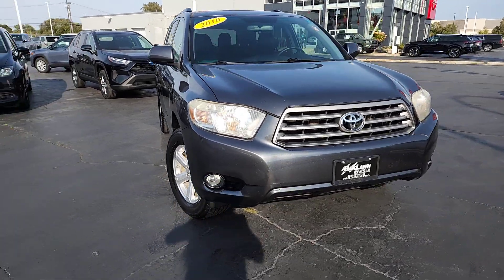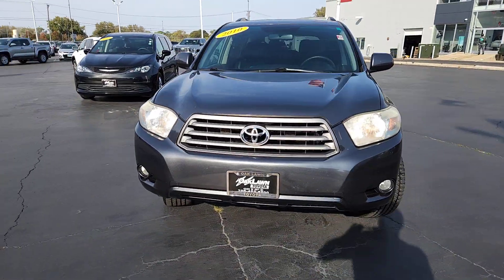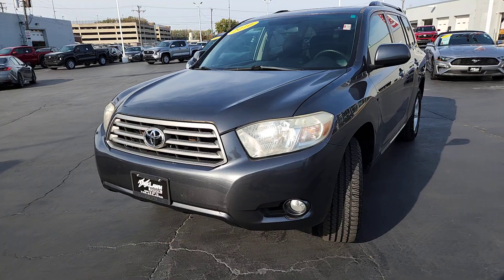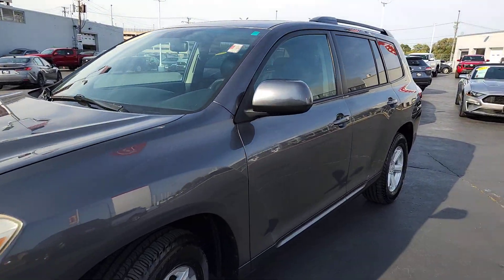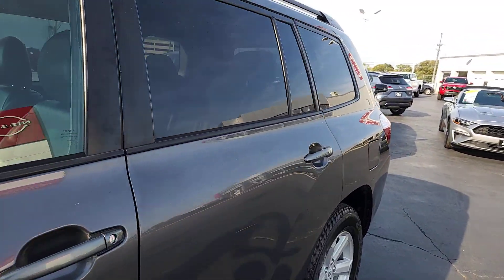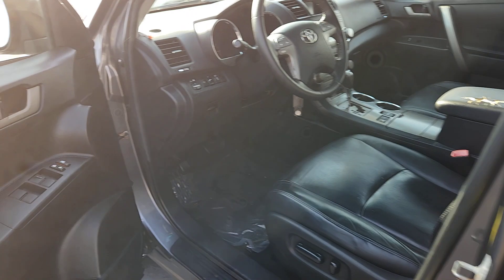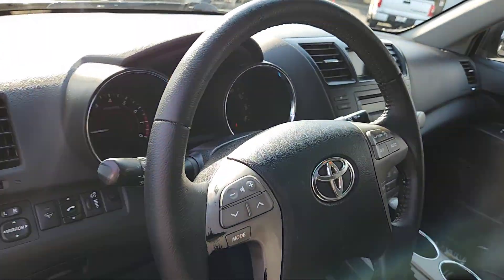2010 Toyota Highlander Oaklawn, Chicago, Orland Park, Lagrange, Palos, IL P9174A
Gray Used 2010 Toyota Highlander SE available in Oak Lawn, Illinois at Oak Lawn Toyota. Servicing the Chicago, Orland Park, Lagrange, Palos, IL area.

4320 W. 95th Street

Luxury at its finest our 2010 Toyota Highlander Limited 4WD shown in Gray is loaded with features to make a daily errand or long trip equally enjoyable! Powered by a 3.5 Liter V6 that generates 270hp while paired to a 5 Speed Automatic transmission. Our Four Wheel Drive SUV scores nearly 23mpg on the road and looks great with a rear spoiler privacy glass fog lamps sunroof and fantastic wheels.Inside our Limited settle into heated leather power front seating enjoy pushbutton start keyless entry and beautiful wood grain accents. Set the full-color navigation crank up the fantastic sound system with a CD changer and enjoy your drive!Drive with confidence in this Toyota as it offers a backup camera stability control emergency brake assist ABS and an impressive array of passenger airbags. You know you want to put yourself in this Highlander Limited! Save this Page and Call for Availability. We Know You Will Enjoy Your Test Drive Towards Ownership! Ronnie Colosimo A Dealer You Can Count On!